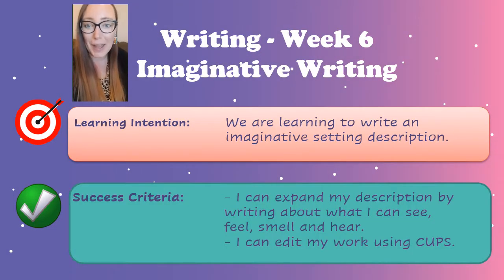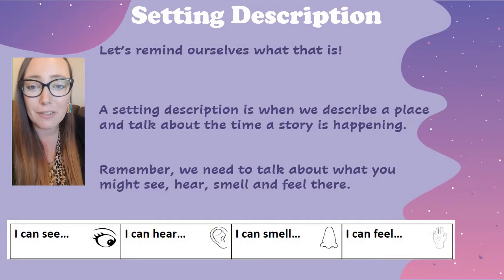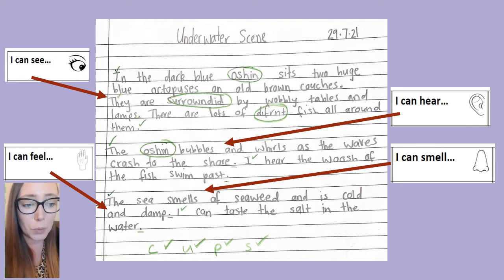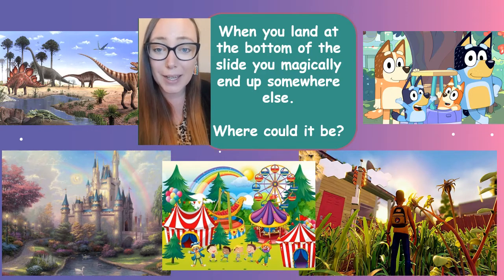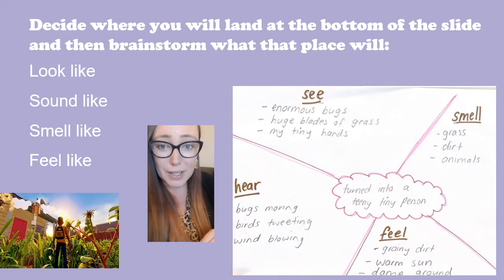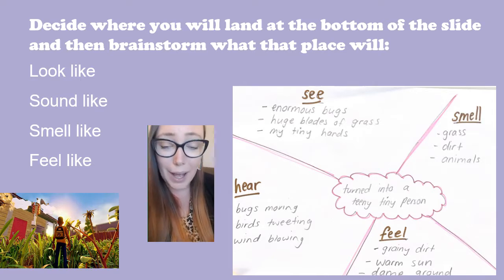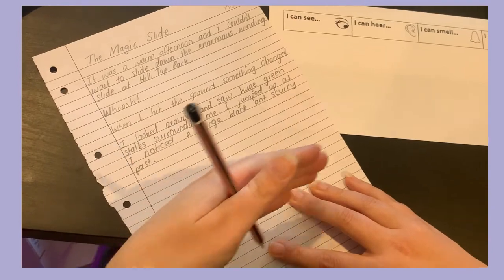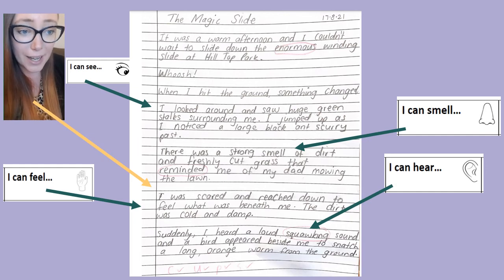Week 6 Tues Setting Description Lesson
In this video you will learn about writing a setting description and I will explain your activity today.